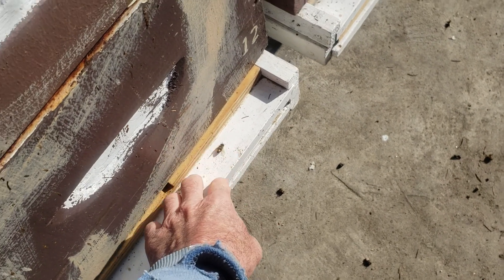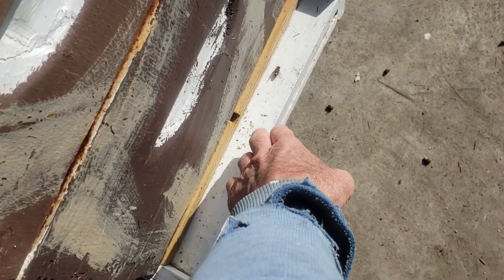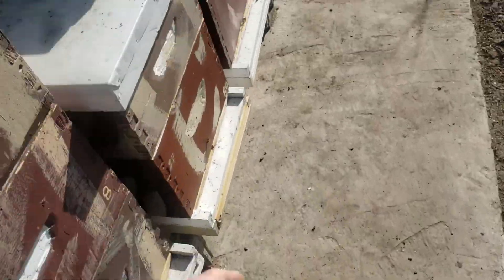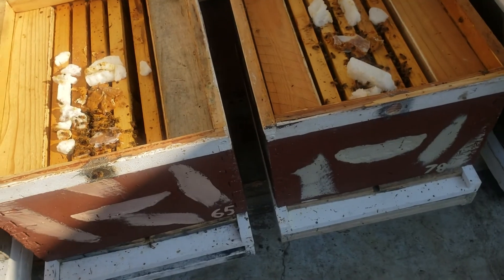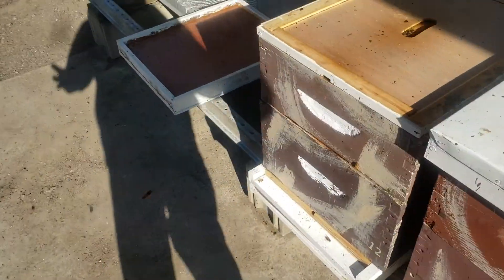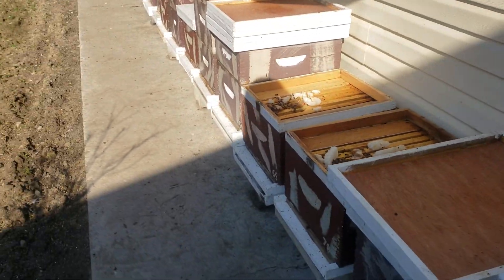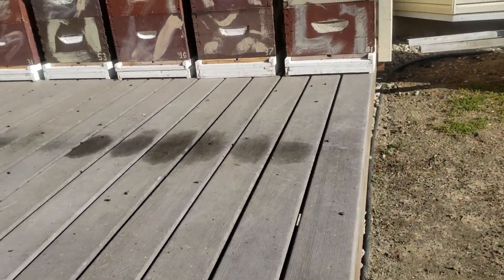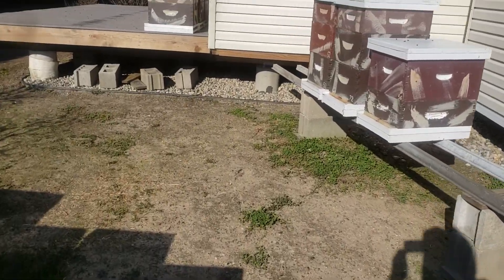Check Your Honey Bee Colonies Daily (I Walk The Line)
It helps to catch any issues with your colonies AS SOON AS POSSIBLE. If you check your colonies only once every two weeks you will be slowing down their progress. Summers are very short, the sooner you get your colonies restarted after winter the better!